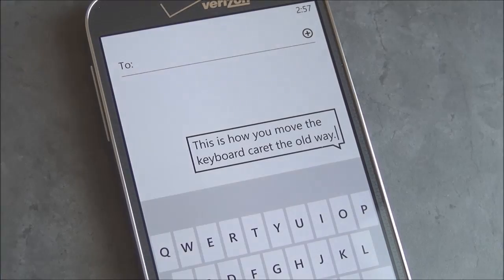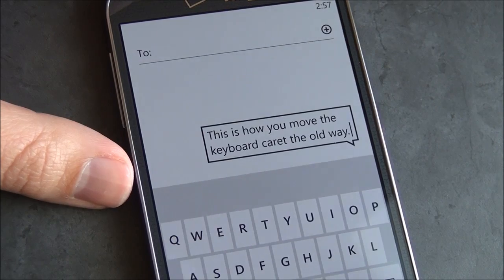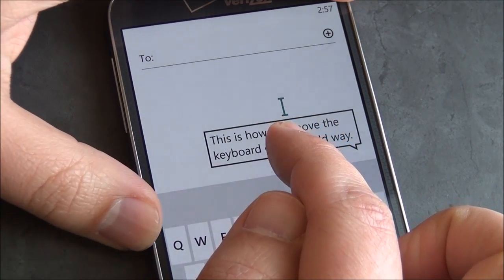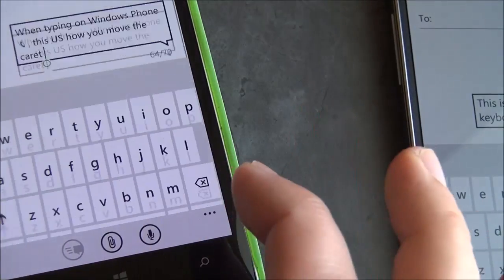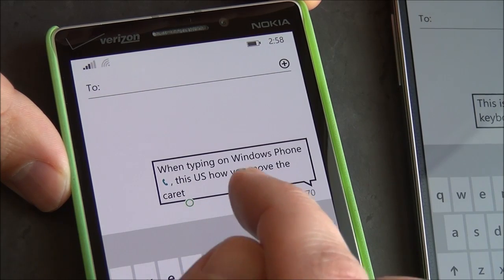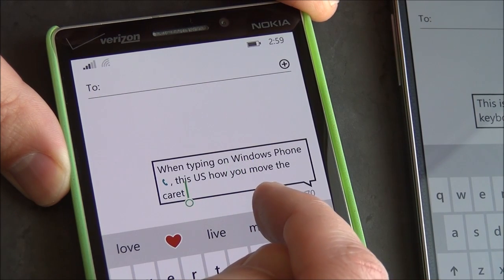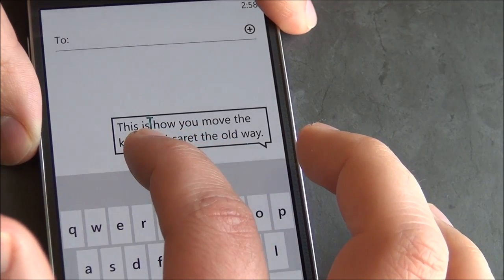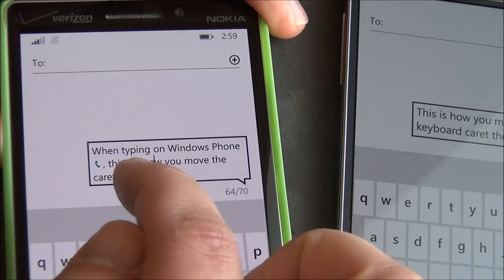Windows Phone 8 1 new keyboard caret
A quick look at the subtle change in how the keyboard caret (aka 'cursor') behaves in Windows Phone 8.1 vs 8.0. Let us know what you think of it below or at WPCentral Subscribe to our Youtube channel